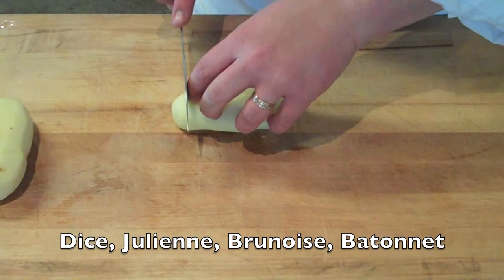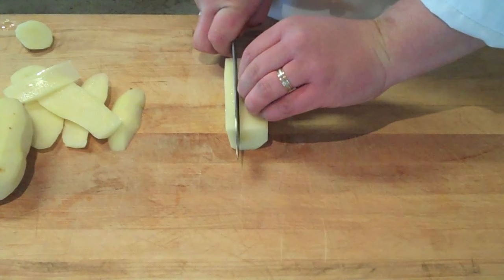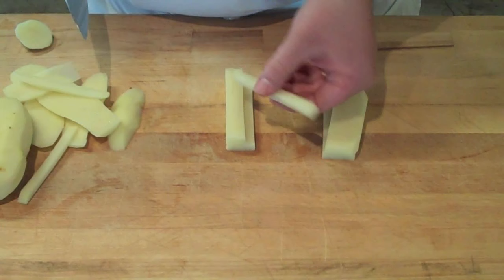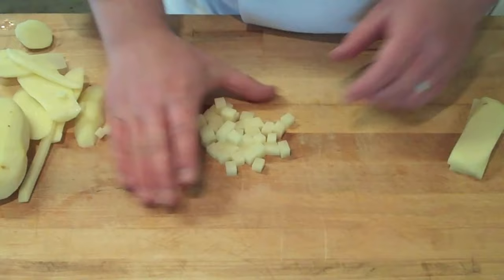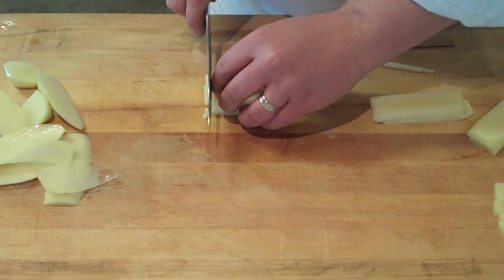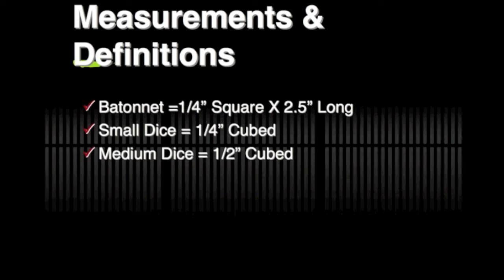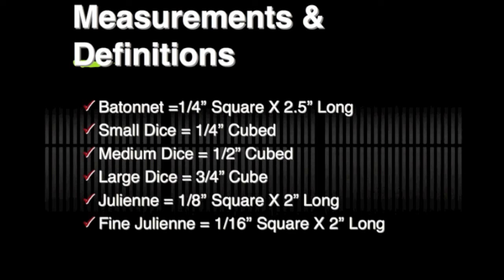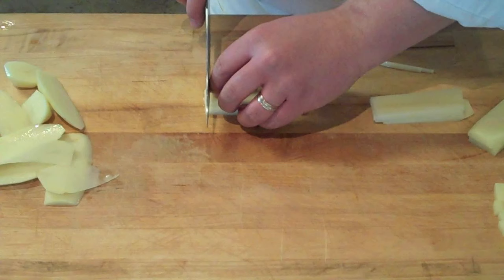How To Dice, Julienne, Brunoise & Batonnet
Learn the proper technique for dice, julienne, brunoise & batonnet.